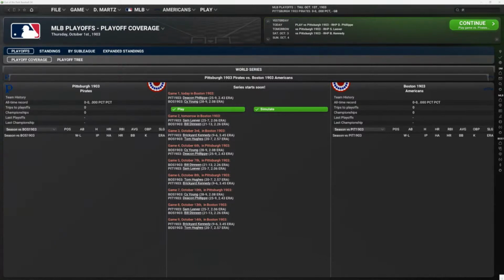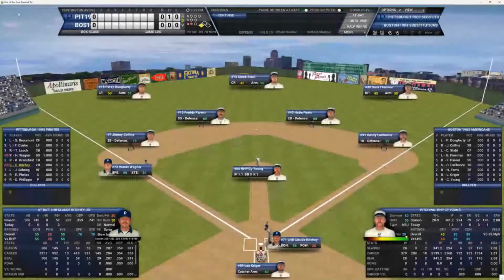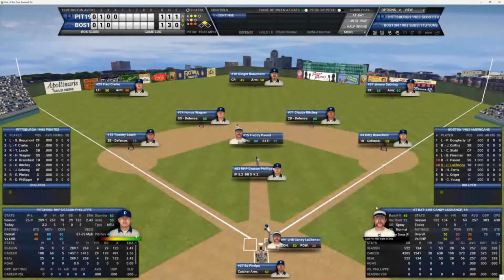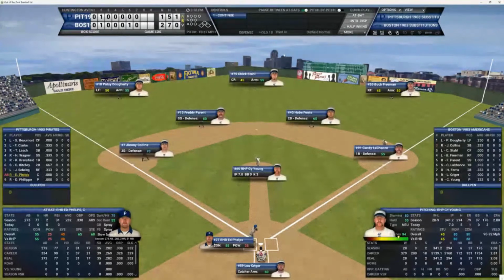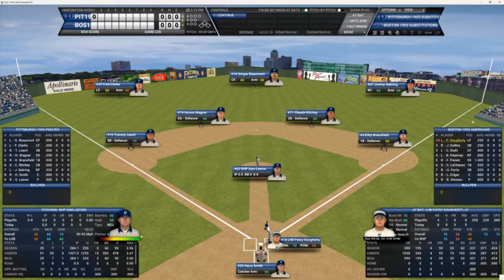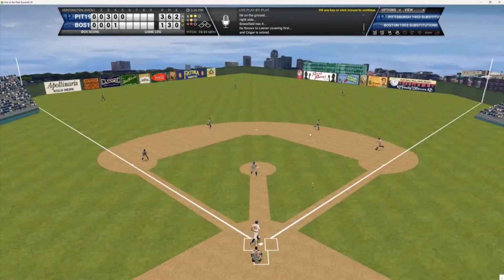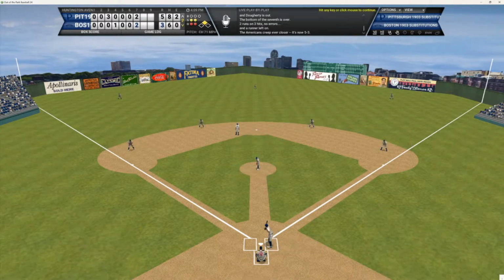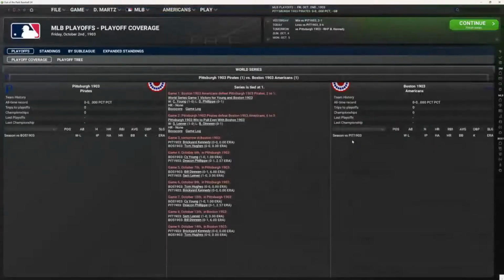GAME 1 & GAME 2 1903 WORLD SERIES PITTSBURGH PIRATES AT BOSTON AMERICANS USING OOTP 24 BASEBALL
THE HISTORY OF THE WORLD SERIES PROJECT EVERY WORLD SERIES FROM 1903 UNTIL TODAY
GAME 1 1903 WORLD SERIES  PITTSBURGH PIRATES (DEACON PHILLIPPE) AT BOSTON AMERICANS (CY YOUNG)
GAME 2 1903 WORLD SERIES PITTSBURGH PIRATES (SAM LEEVER) AT BOSTON AMERICANS (BILL DINNEEN) THE 1903 WORLD SERIES PLAYLIST